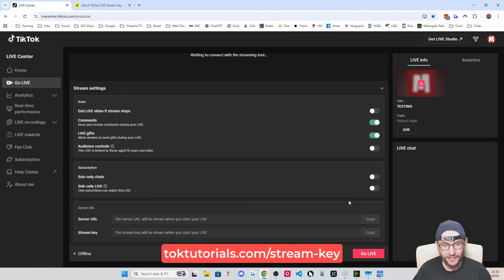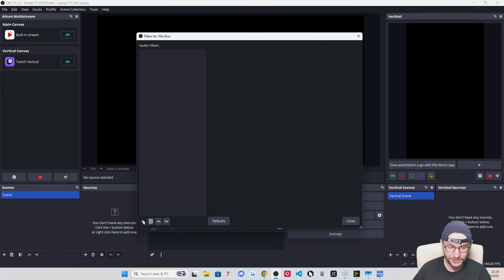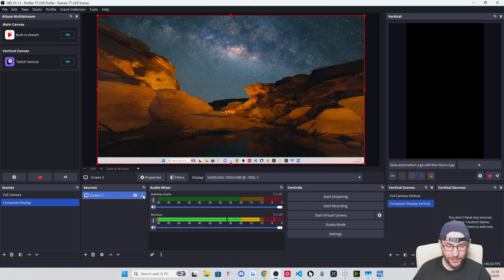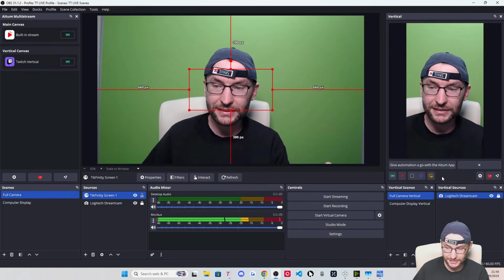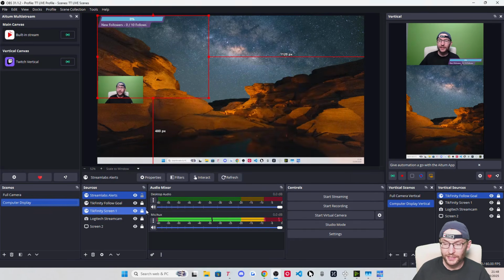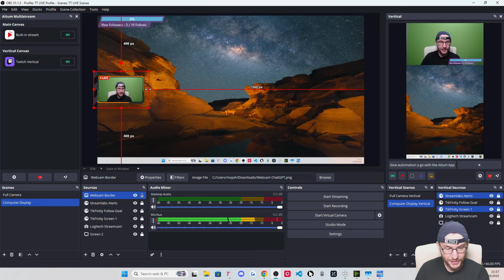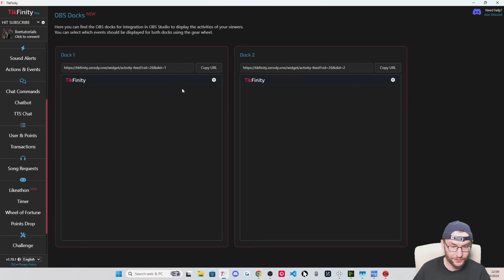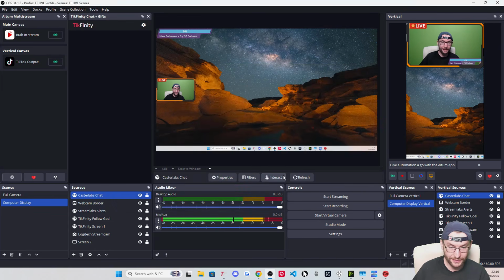How To Use OBS For TikTok LIVE In 2025 - Complete Tutorial For Beginners (Includes Stream Key)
In this video guide, I show how to set up OBS for TikTok LIVE including how to get a stream key. This uses Aitum vertical and multi plugins and follows all livestreaming best practices as of 2025.

TikFinity alerts

Timestamps:
00:00 - Get a stream key
00:47 - Required downloads
01:25 - New scene and profile
03:49 - Add perfect audio (mic and headset)
05:09 - Add visuals (camera, display etc)
10:57 - Add alerts for more engagement
17:14 - Get more help
17:38 - Add other platform alerts
19:56 - Add personalised graphics
24:31 - Adding chat on screen and to OBS
27:46 - Review your settings
29:48 - Going live on TikTok
31:54 - Full Aitum Multi and TikFinity details